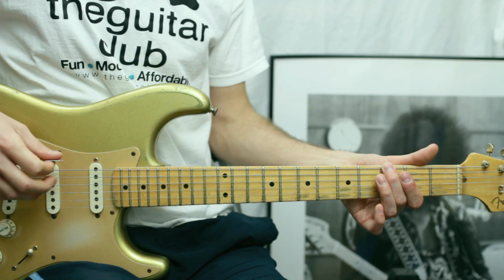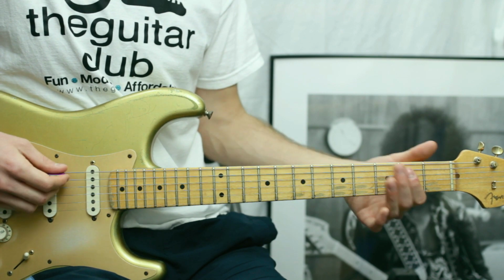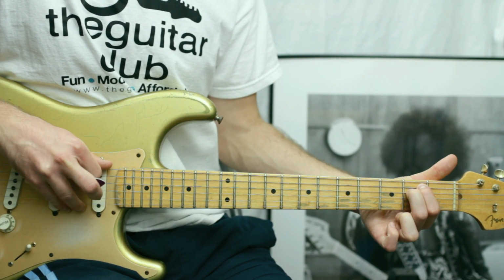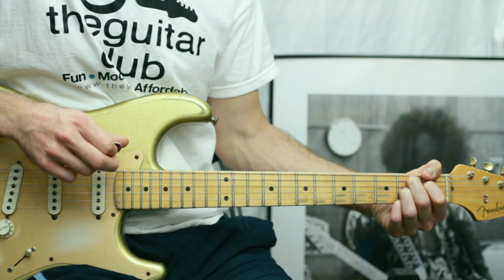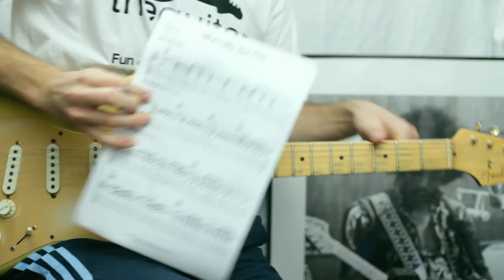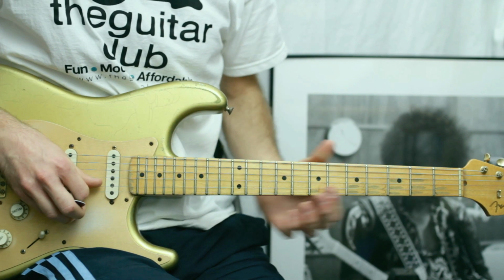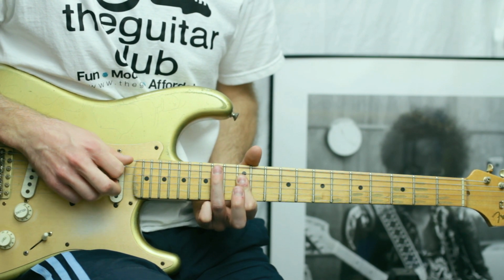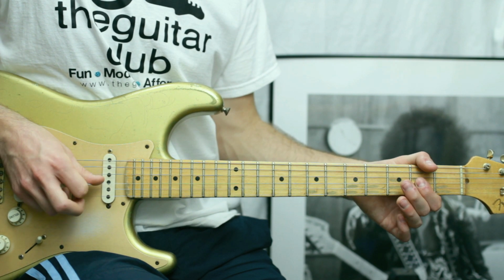► Slumville Sunrise - Jake Bugg - Guitar Lesson ✎ FREE TAB